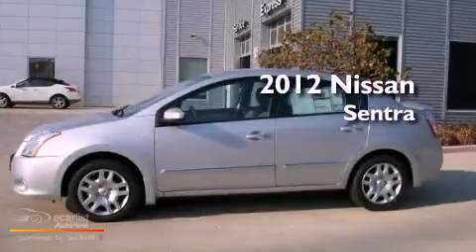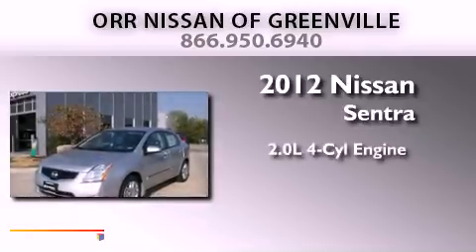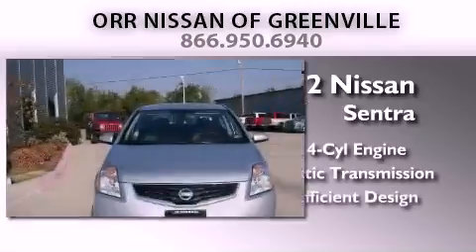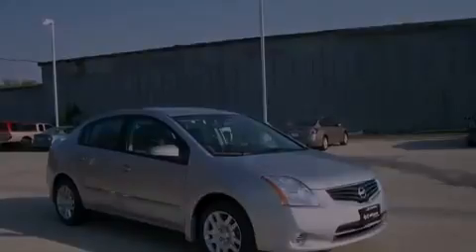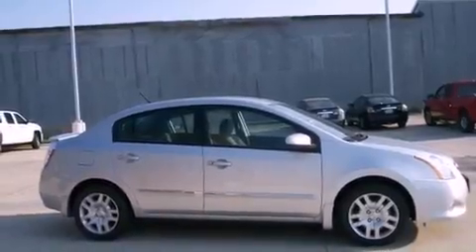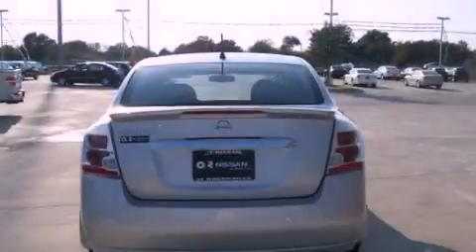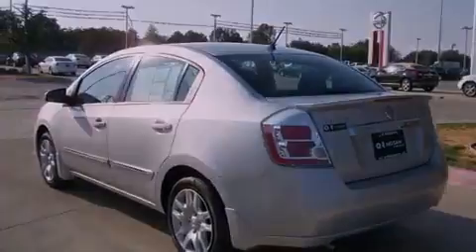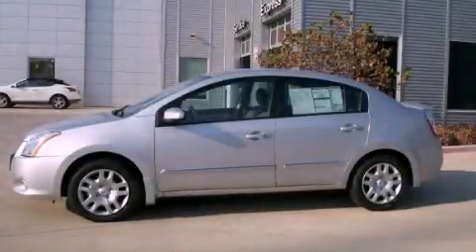2012 Nissan Sentra Greenville TX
We are proud to present this 2012 Nissan Sentra .

 We've been honored to serve the Greenville TX area , we promise that your experience at our dealership will exceed your expectations !

 Year : 2012

 Make : Nissan

 Model : Sentra

 Engine : 2.0L DOHC 16-valve SMPI I4 engine

 Trans . : Automatic

 Exterior : Silver

 Miles : 5

 Interior : Gray

 Orr Nissan of Greenville

 6403 Interstate 30 East

 At ORR Nissan of Greenville we have one of the most extensive inventories of Nissan cars , trucks and SUV's in the region . We work hard to get you into the vehicle you have always wanted . A new Nissan is waiting for you and we work with a vast array of lending sources to make sure you will get the most complete and comprehensive financial package available to meet your needs .

 Manufacturer recommended parts are an important part of maintaining your vehicle's optimum performance . At ORR Nissan of Greenville , we offer the same high quality parts your vehicle was built with , and we keep a large inventory of these certified parts in stock at our facility .

 ORR Nissan of Greenville service department strives for 110% customer satisfaction . From general maintenance such as oil changes to major repairs , let Nissan of Greenville service your vehicle . Our dealership is one of the premier dealerships in the country . Our commitment to customer service is second to none . We offer one of the most comprehensive parts and service department in the automotive industry .

 2012 Nissan Sentra Greenville TX